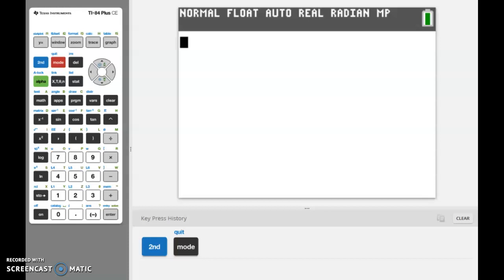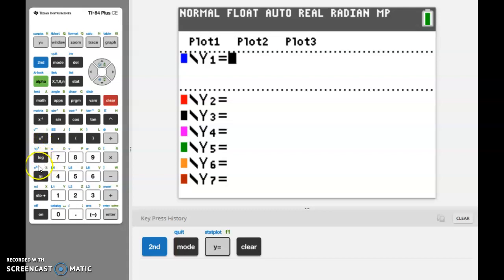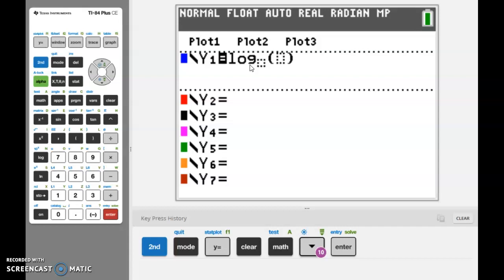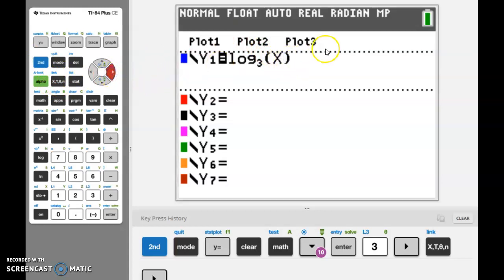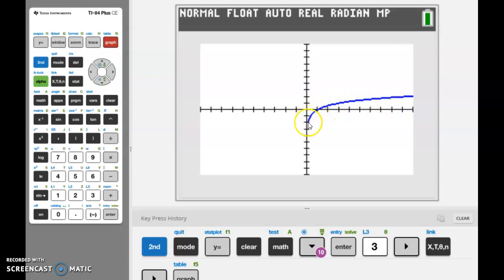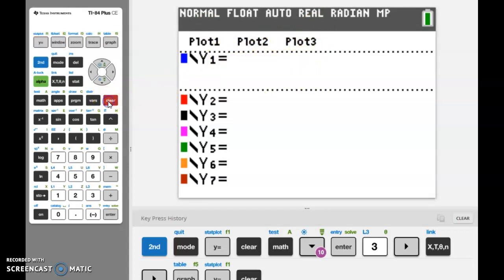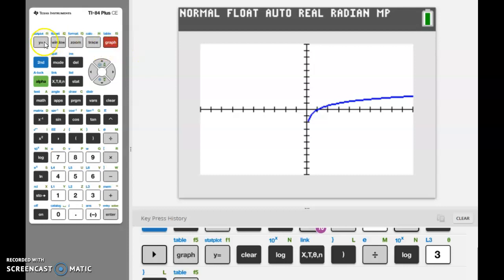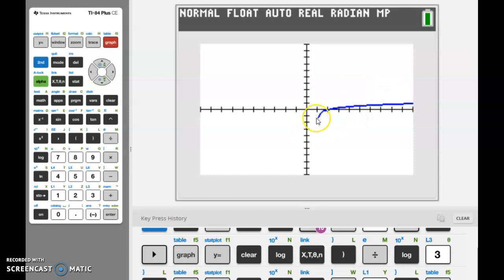Graphing Logarithms on TI 83/84